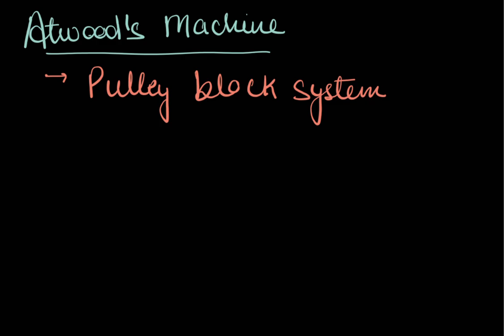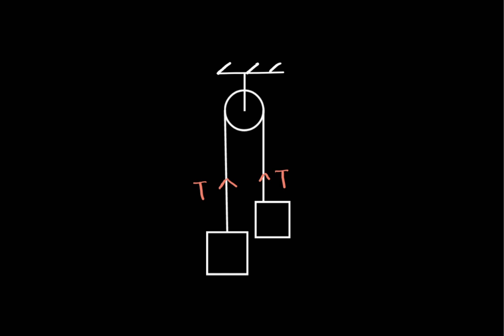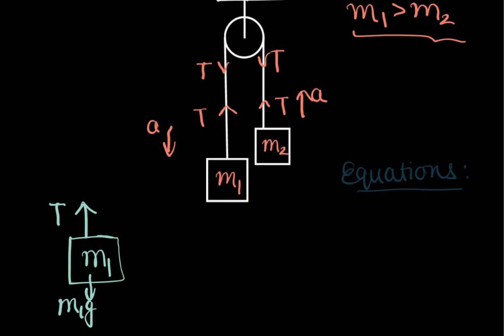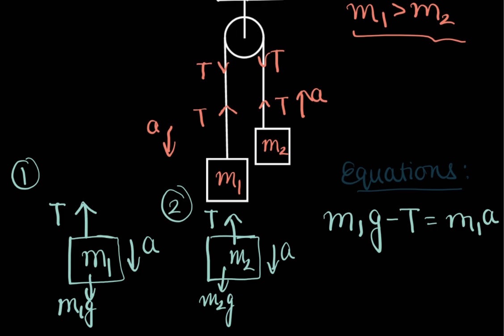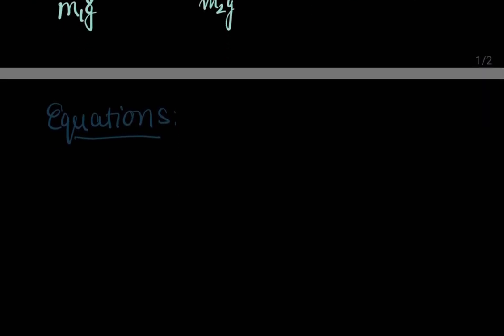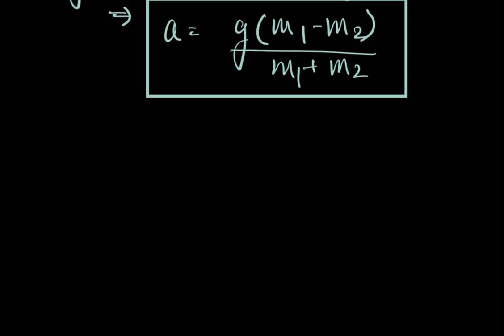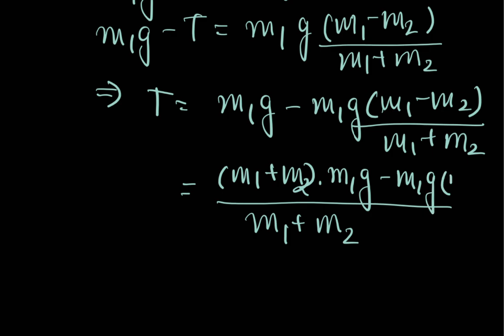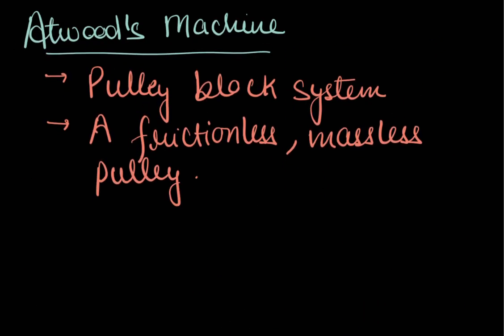Laws of Motion | Atwoods Machine | Class 11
Hey everyone !
This is a basic explanation of the concept of atwood's machine which is Studied in pulley block System in physics .
Hope you will like the explanation .
This is the part - I , In the second part we will See another example of pulley block system.